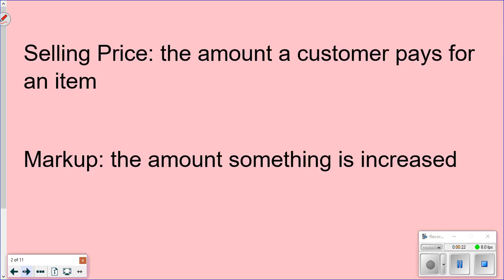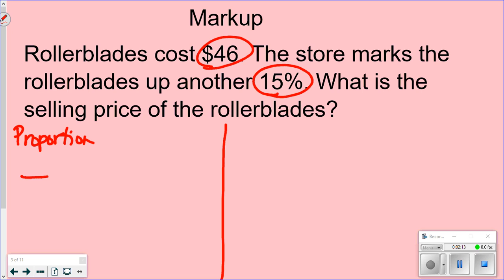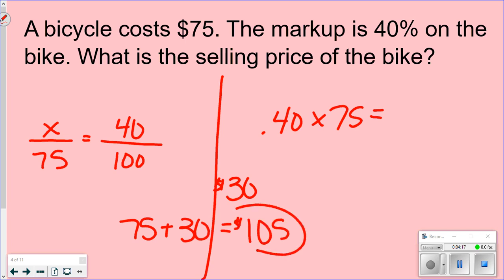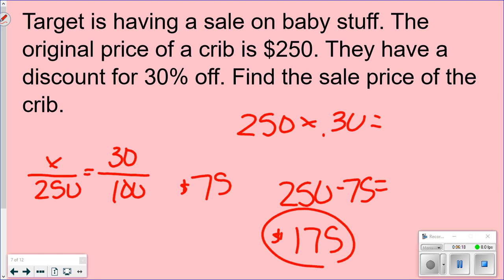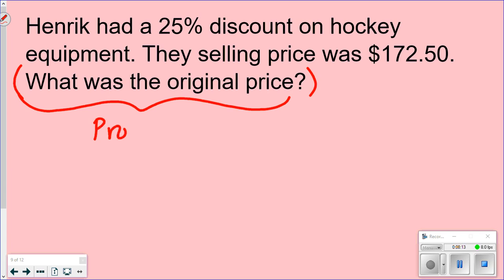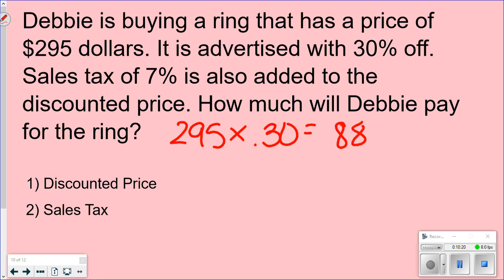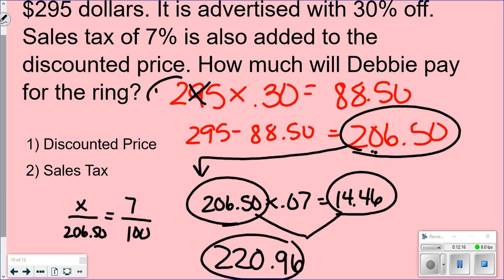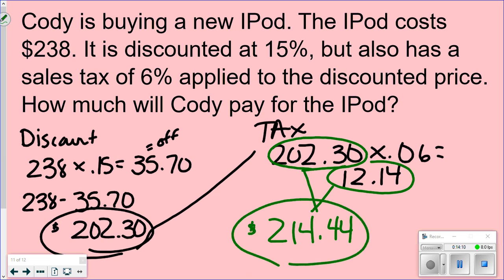8th Grade Lesson 6-5 Discounts and Markups